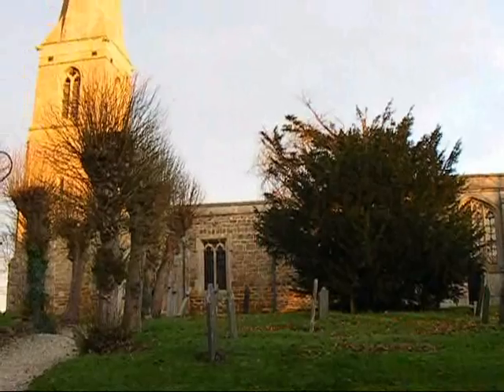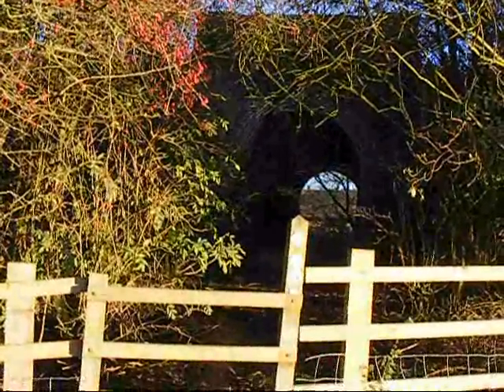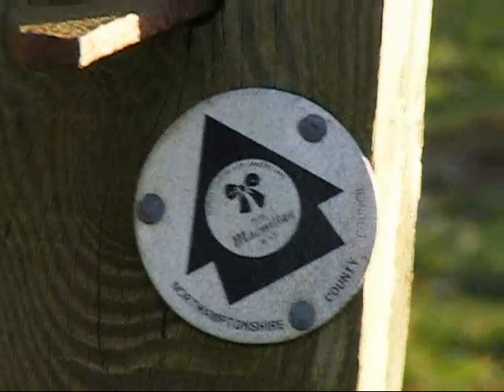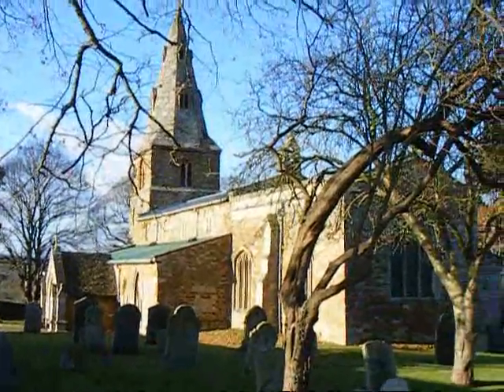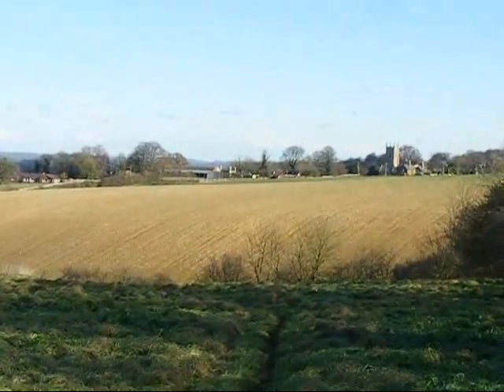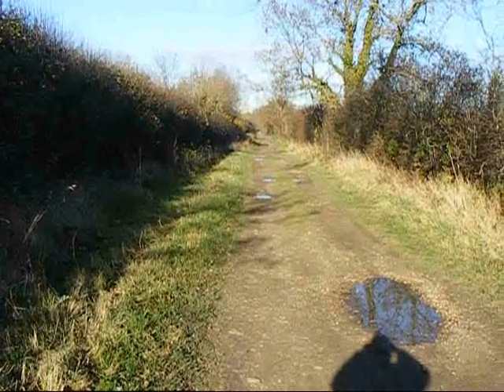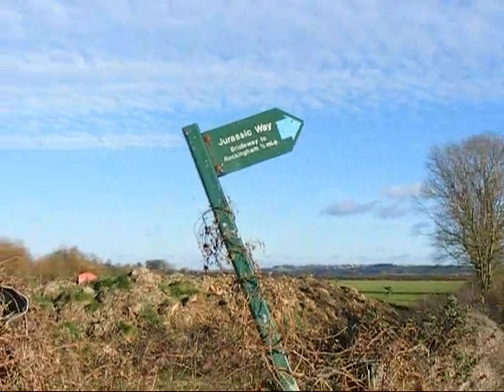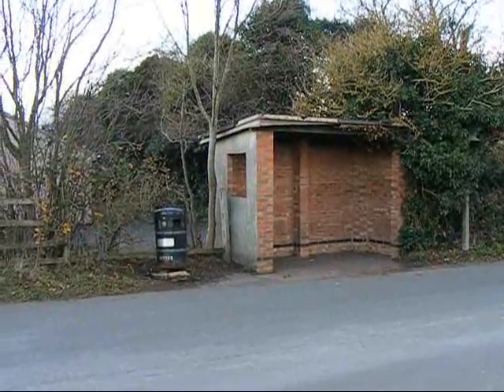The Jurassic Way Walk- Braybrooke to Gretton 22 November 2008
A 14.5 section of the Jurassic Way long distance footpath in Northamptonshire between the villages of Braybrooke (near Market Harborough) and Gretton (fairly near Corby). The walk passes through the villages of Wilbarston, Cottingham, Bringhurst, Great Easton and Rockingham. The walk took place in cold, but sunny, weather on Saturday 22 November 2008.